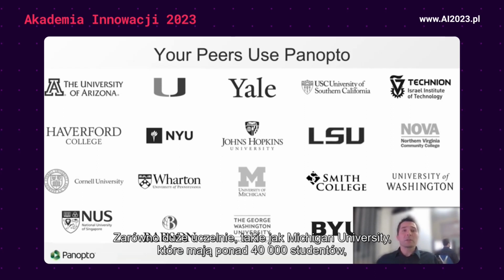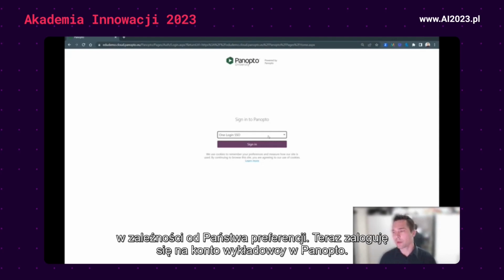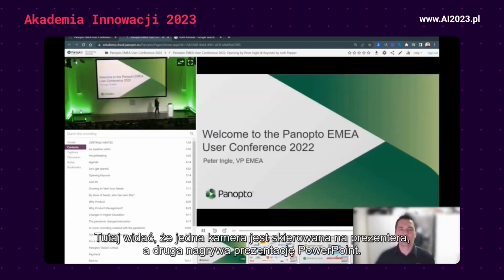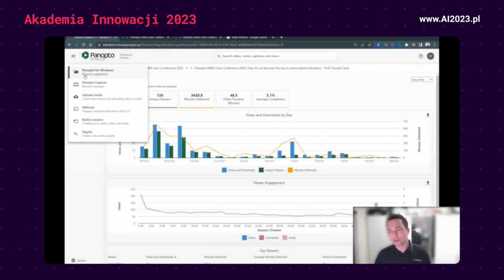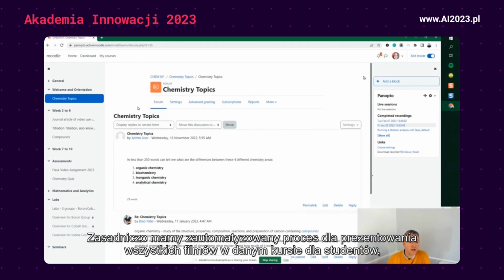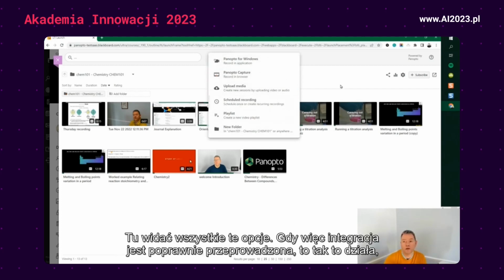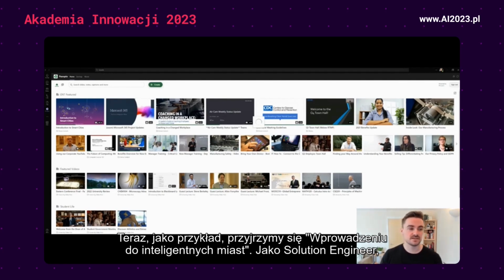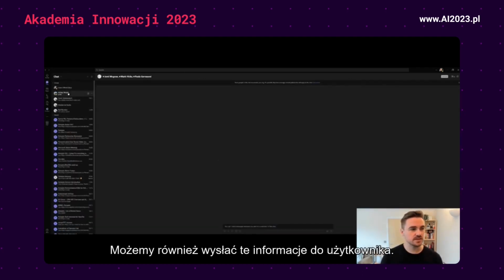Panopto - profesjonalne zarządzanie wideo w nauczaniu zdalnym, stacjonarnym i hybrydowym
Panopto, czyli jak profesjonalnie tworzyć i zarządzać materiałami wideo w nauczaniu zdalnym, stacjonarnym i hybrydowym

- Denis Staskewitsch, Sales Director, Panopto
- Ashley Wright, Engineer, Panopto
- Dean Offord, Solution Engineer, Panopto